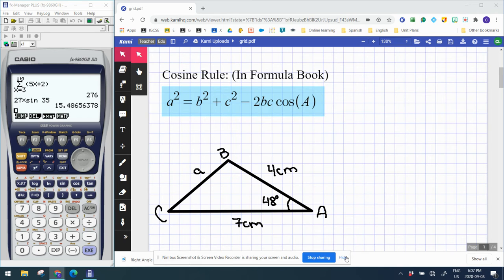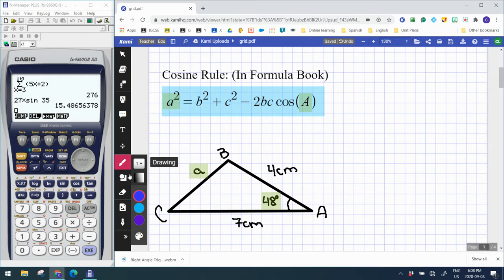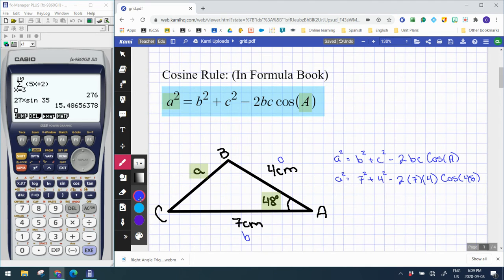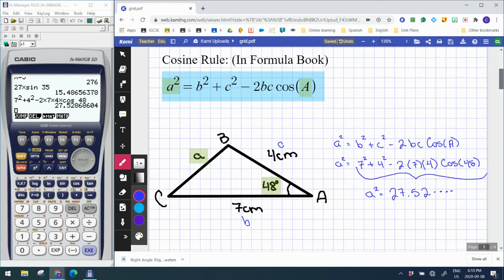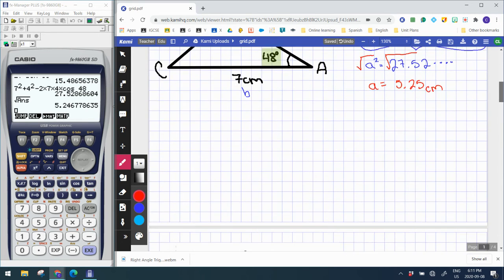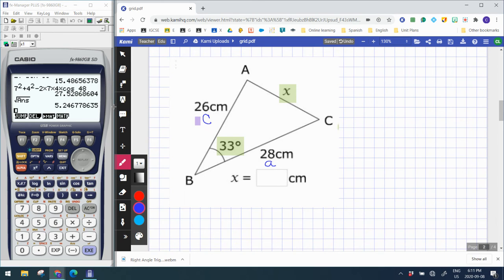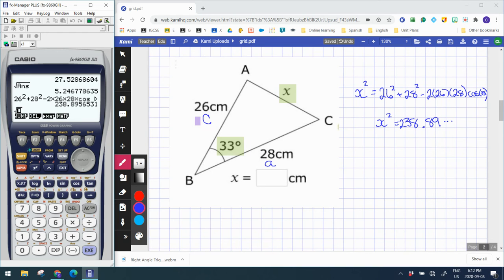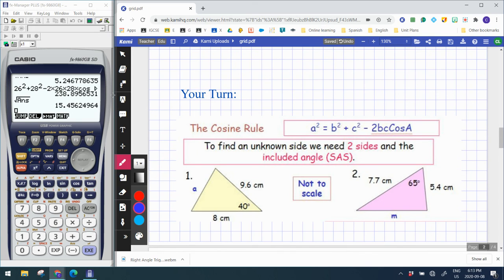Cosine Rule (Missing Side)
Here are two examples on how to use the cosine rule to solve for a missing side.